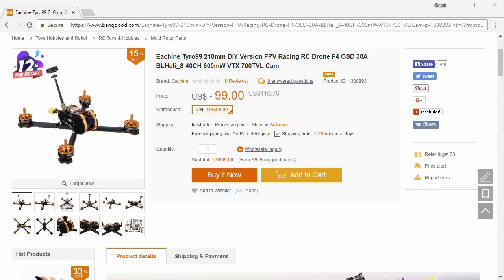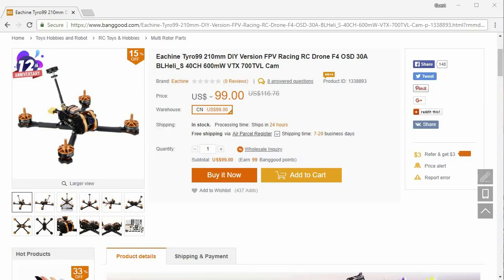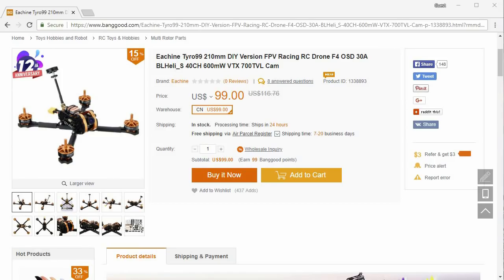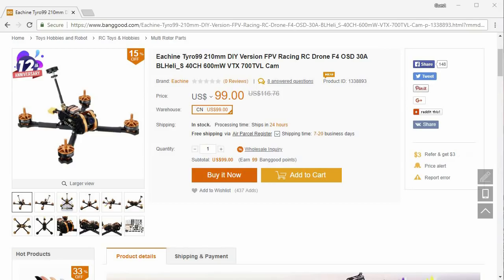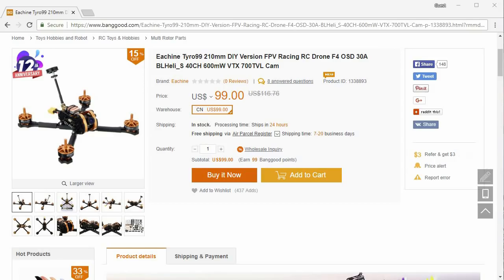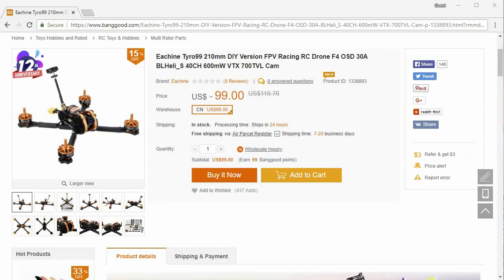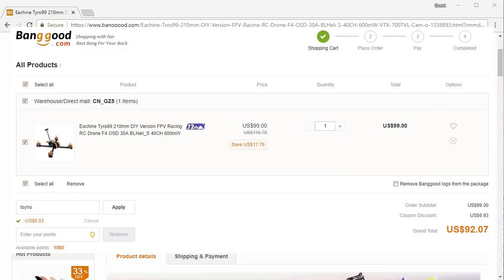$92 DRONE Build IN STOCK NOW! 💲💲💲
The UAVFUTURE $99 drone build is out of stock but here's a reasonably good alternative that can get you in the air for only $92.  Also, it's actually in stock as of today so you might want to jump on this deal before it goes out of stock!

Bitcoin - 12Y5vysDMvgqX4Z7h7iRTsgwWoCNwv9MPs
Ethereum - 0xD8f3758678F3d93539F804e36811f0A04B0D047F
Litecoin - LcyGPS2f3NZxWU6BRkCJ5qdk1zV6jUCtn8